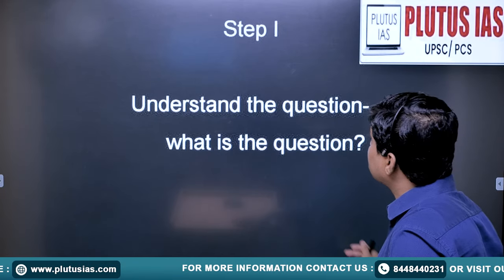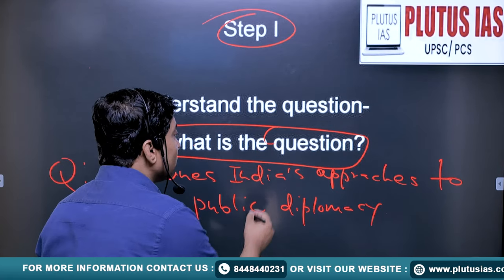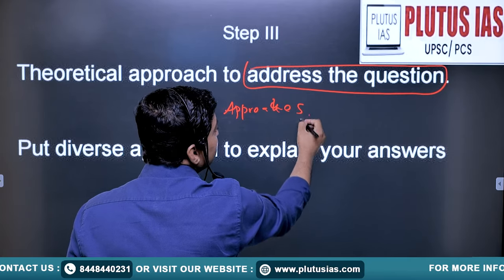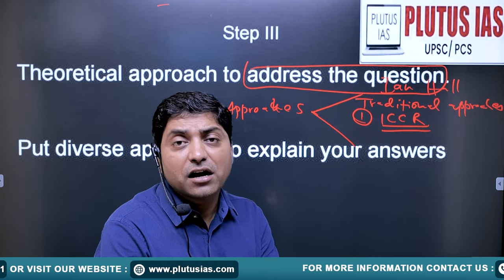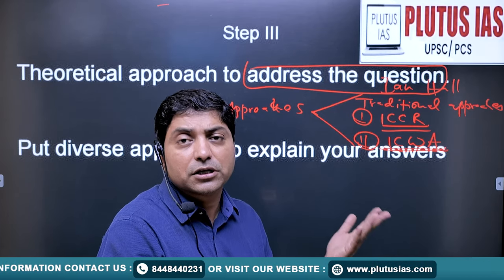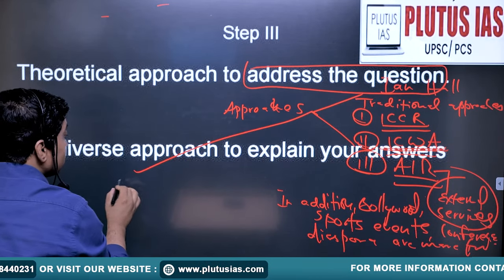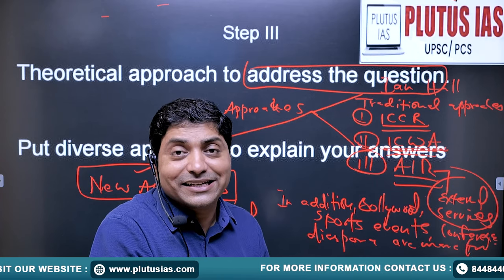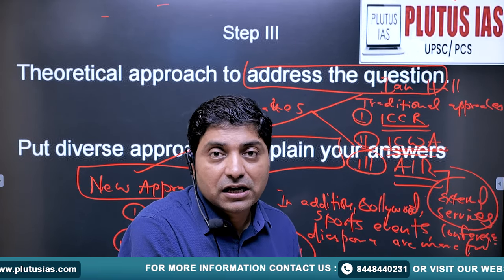Tips and Tricks to Score High in PSIR Optional for UPSC | Dr. Bijendra Jha, UPSC Optional Strategy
Unlock the secrets to scoring high in the Political Science & International Relations (PSIR) optional subject for the UPSC exam with expert guidance from Dr. Bijendra Jha. With a Ph.D. in Political Science from JNU and experience as a faculty member at DU, Dr. Jha brings invaluable insights and strategies to help you excel.

In this video, you'll learn:
Effective study techniques for PSIR
Key topics to focus on
Time management tips
Answer writing strategies

Join us at PLUTUS IAS as we delve into these tips and tricks that can elevate your UPSC preparation.

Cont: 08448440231